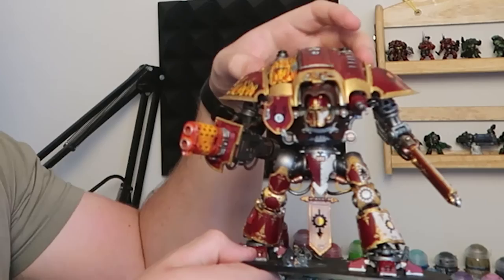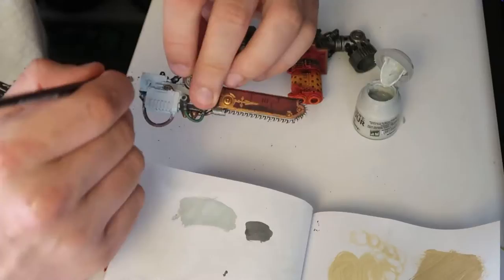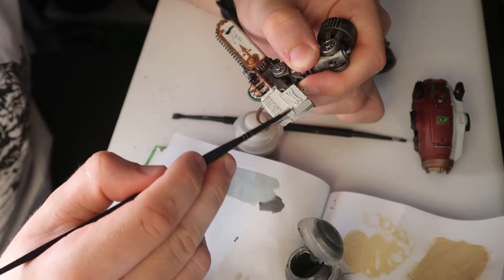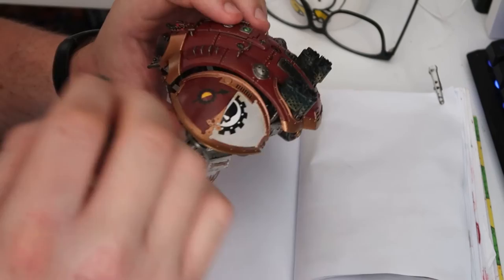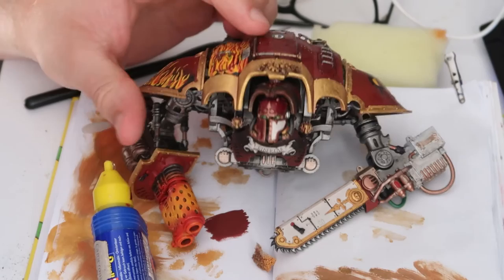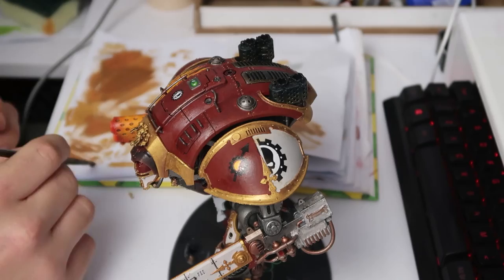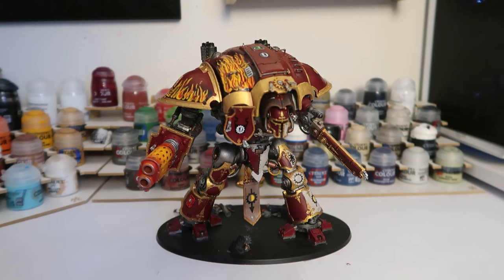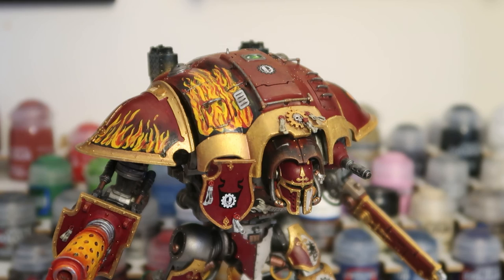Finishing My First Imperial Knight | Sponge Painting Metallics, Fixing Transfers & More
I finally did it. August 2021-July 2022. I finished my first Imperial Knight.

This is just a quick video summing up the final stages of painting and prepping the model. The panoply is still in progress, and the basing stage has yet to be completed, but for all intents and purposes, this model is finished.

In this video, you'll see some ways to finalise weapons, sponge paint metallics, freehand fix transfers and more.

What do you think of the final effect? Comment your thoughts!

Please do leave comments; I'd love to build a community of 40k fans here!